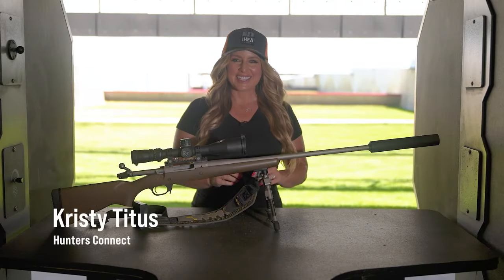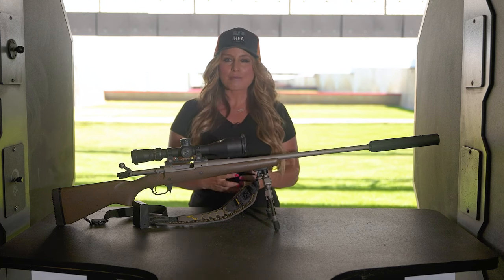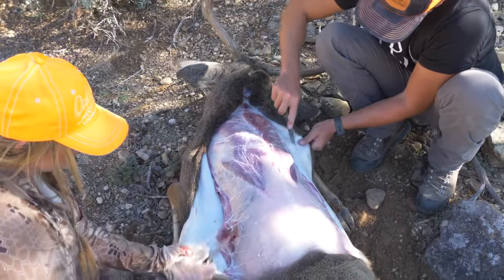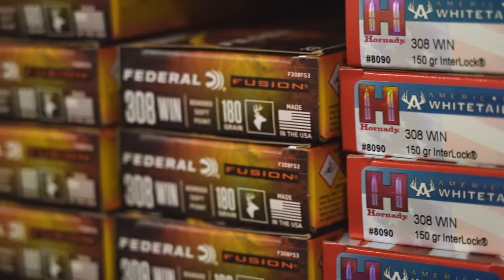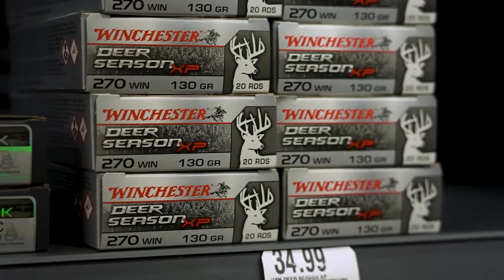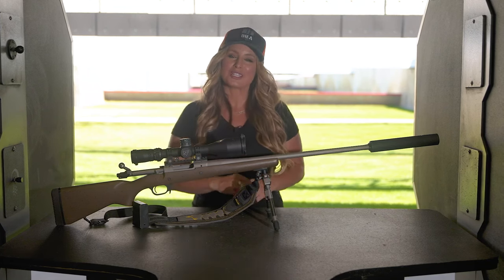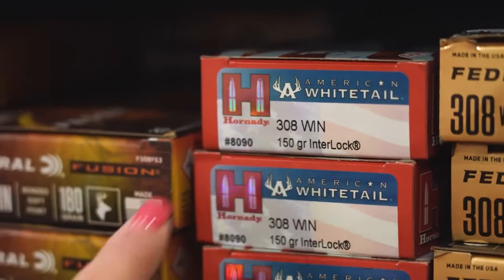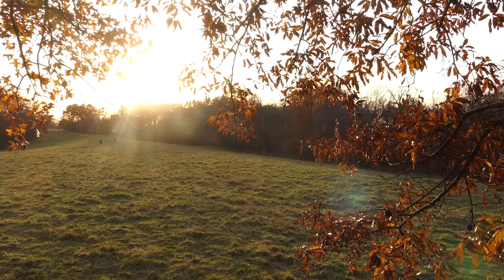Tips For A Selecting A Hunting Rifle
Videio maked by @PursuetheWild ♥